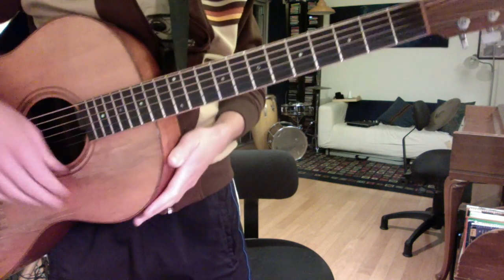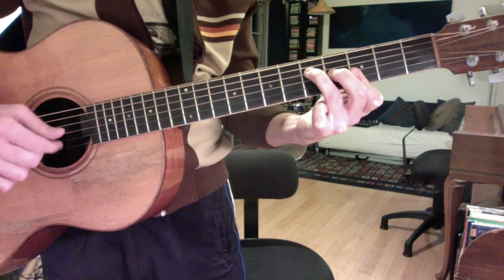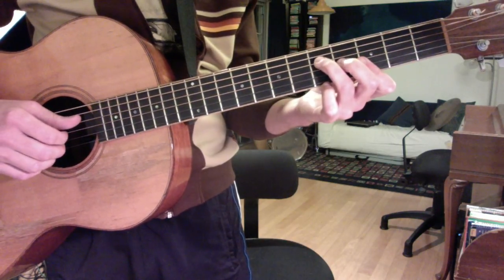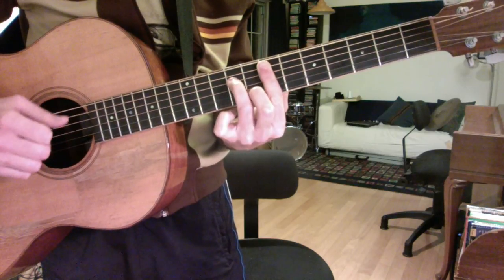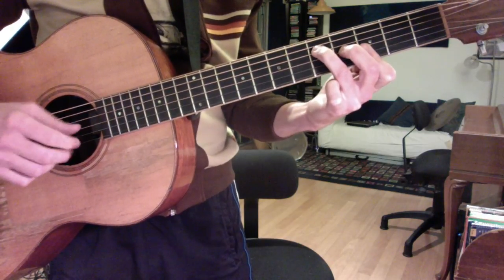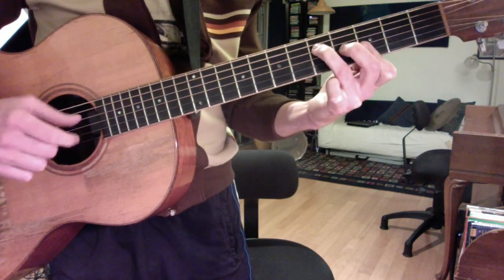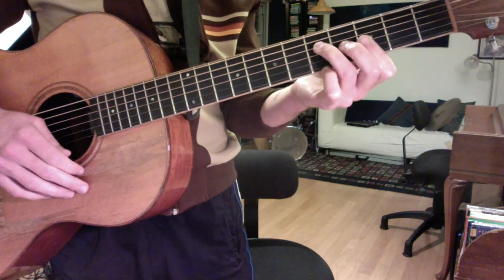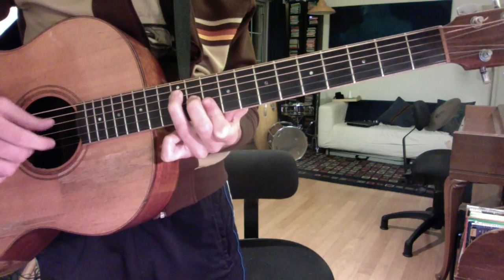U2 for CARL BEDELL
Middlewya